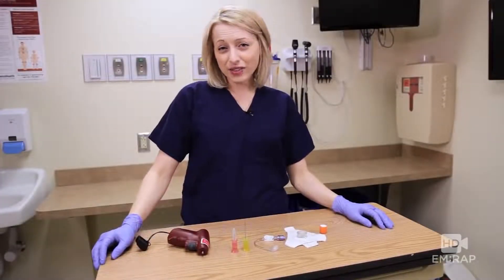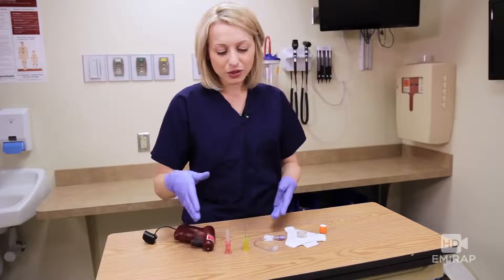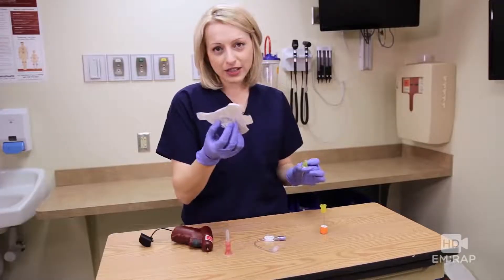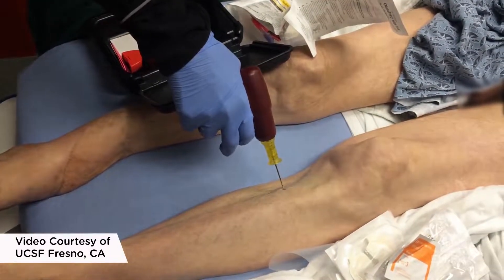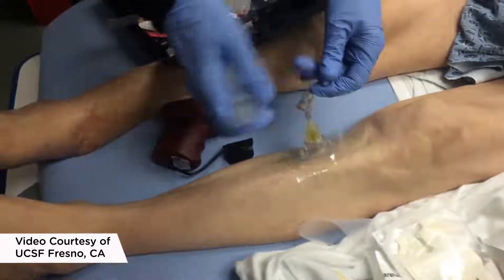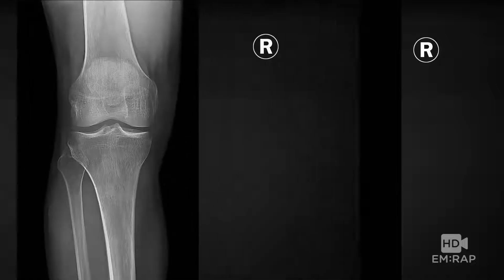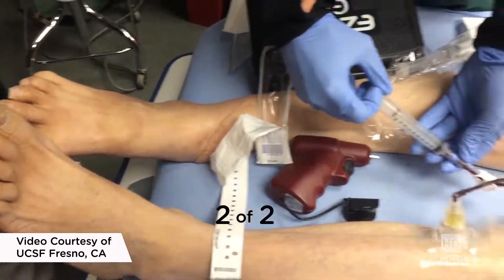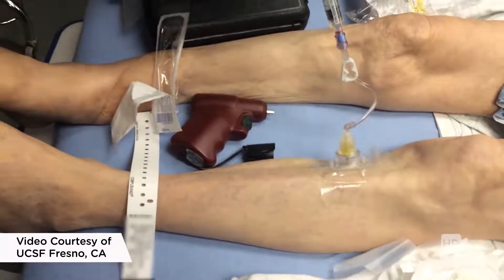Lập đường truyền trong xương IO (thiết bị EZ) hscc.vn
Xem kỹ thuật